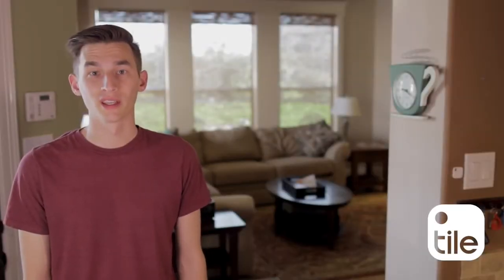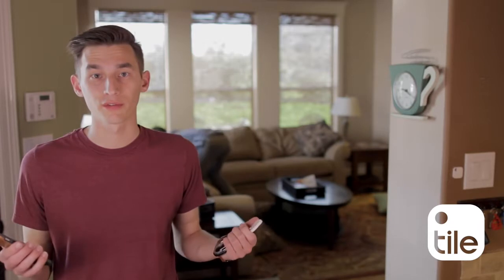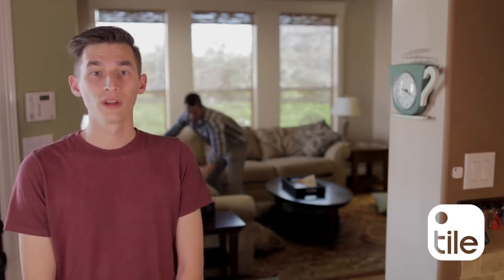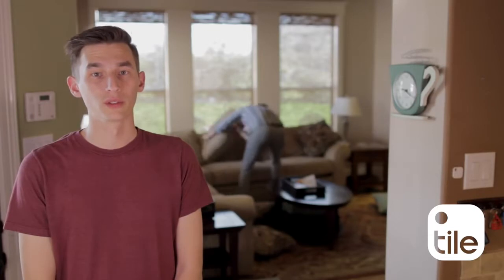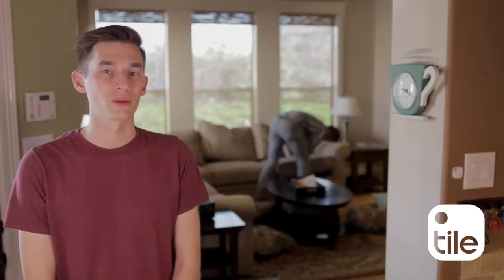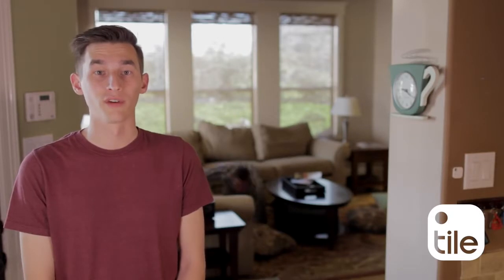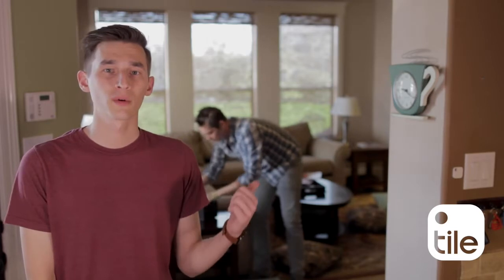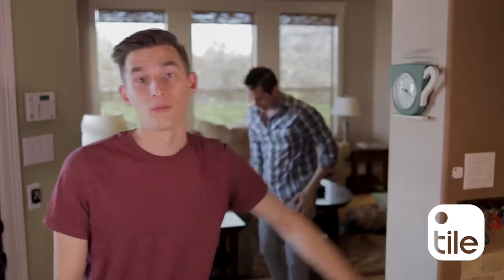Cell phone tracker - A new way to find your phone with Tile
Welcome to Top Product! In this video we will be taking a look at Tile

Purchase your tile today!
Tile Mate - Key Finder. Phone Finder
Tile Mate and Slim Combo Pack

Tile uses Bluetooth to communicate with the companion app on your smartphone or tablet. The Tile app "discovers" a Tile and establishes a connection to it using the Bluetooth signal. Once a Bluetooth connection is made between your Tile and mobile device, Tile then uses the location services of your mobile device to communicate up-to-date location information to the app.Your Tile can be discovered by your smartphone or tablet within Bluetooth range. There is multiple tiles available such as: The pro series, Tile Mate, Tile Sport, Tile style and The Slim each with their own unique features.

Bluetooth trackers let you use a smartphone app to monitor the location of whatever they’re attached to, and the Tile models have the best Bluetooth range by far, letting you find stuff that’s farther away. You can also remotely trigger a sound on the tracker to locate it when you’re nearby (say, when you’ve misplaced your keys in your house), and the Tile trackers are the loudest and easiest to hear. When the tracker is out of Bluetooth range, a crowd-finding feature lets other people help you locate your item, and Tile has the largest crowd-finding network of its kind. Tile’s trackers also look better than most.

For those who want greater peace-of-mind, Tile Premium offers an upgraded experience with exclusive features, our latest tracking technology, and most comprehensive protection plan.

Tile Premium offers the following exclusive features:
Smart Alerts (Beta) notifies you when you leave home without your Tiles or Tile-enabled devices.

Free Battery Replacements will be sent to you for all Mate (2018) and Pro (2018) Tiles with a replaceable battery that you own.

Location History shows you where your Tiles or Tile-enabled devices have been for the last 30 days.

Extended Warranty for up to 3 full years on all Tile models with a replaceable battery.

Unlimited Sharing allows you to share your Tile with as many trusted friends and family members as you want so they can help you find your things.

Premium Customer Support includes access to an exclusive text help line staffed by our Care team.